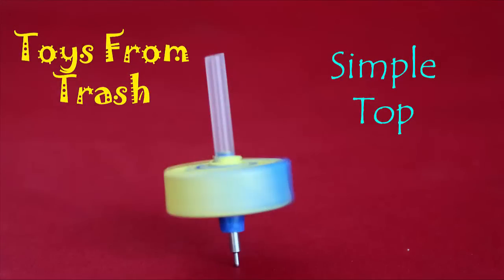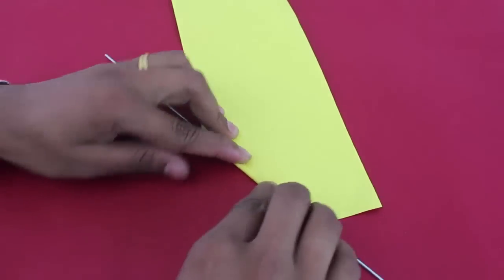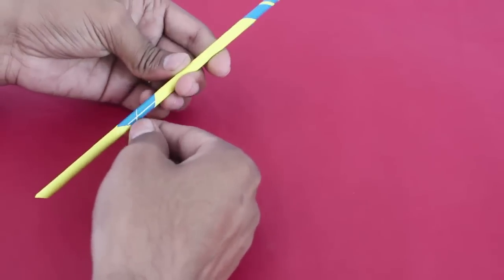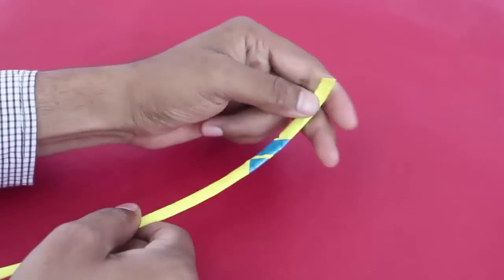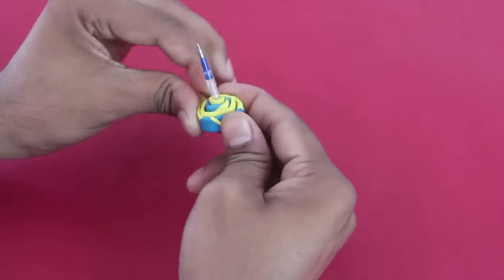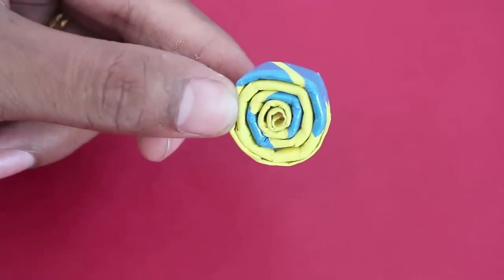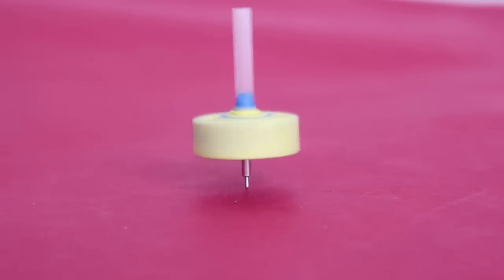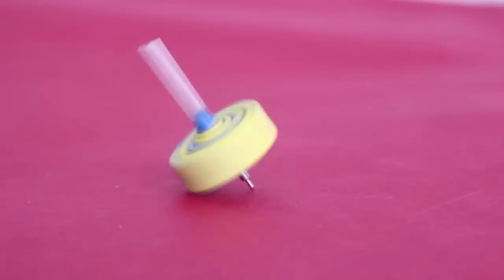Simple Top | English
To make this very Simple Top you need a rectangle of paper 30-cm long and 10-cm wide, a cycle spoke, old ball pen refill and glue. Now curl the paper diagonally on the cycle spoke. Fold tightly to make a paper tube. Glue the triangular flap on the tube to prevent it from opening. Secure the tube by taping it at a few points. Then press the tube to flatten it completely. Then leaving about 1-cm from the tip, fold the flat paper tube tightly on an old ball pen refill. Glue the end of the paper on the disc to prevent it from opening up. Cut about 2-cm of the refill from the disc to complete the top. Hold the stem and see the top spin round-and-round. Because of the large disk and low centre of gravity the top spins for a very long time.